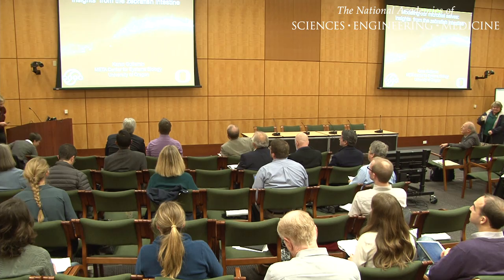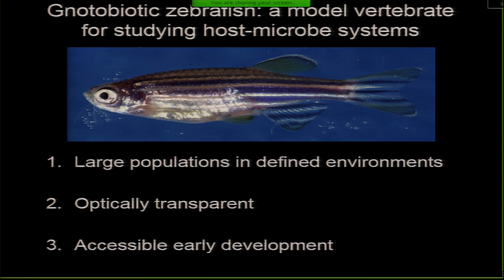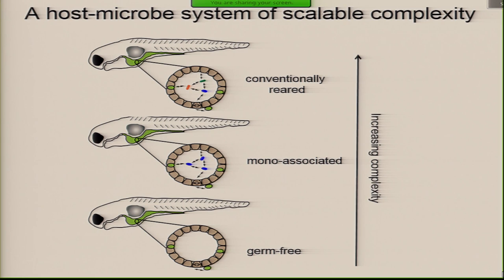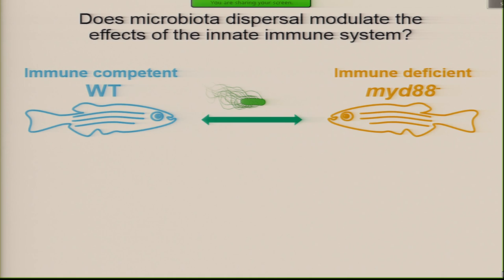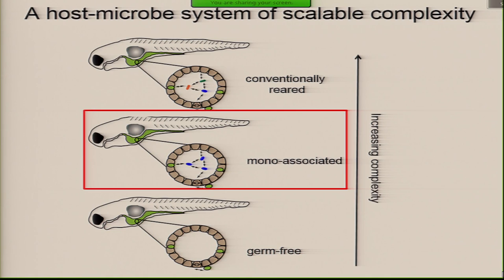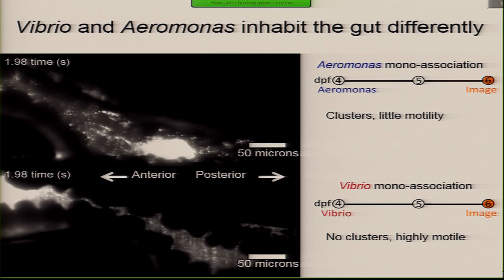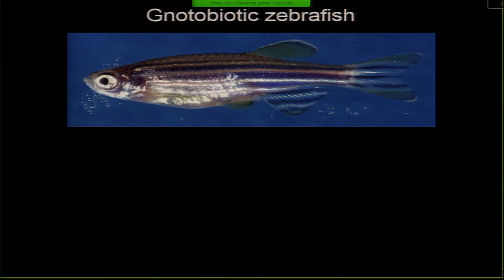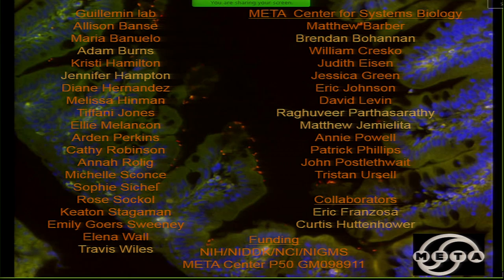Karen Guillemin - Zebrafish models for microbiome research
Karen Guillemin presents on zebrafish as a non-rodent animal model for microbiome research.